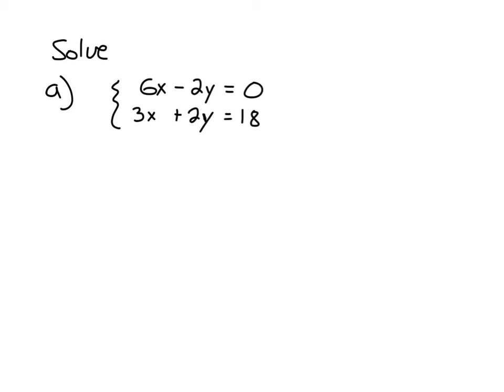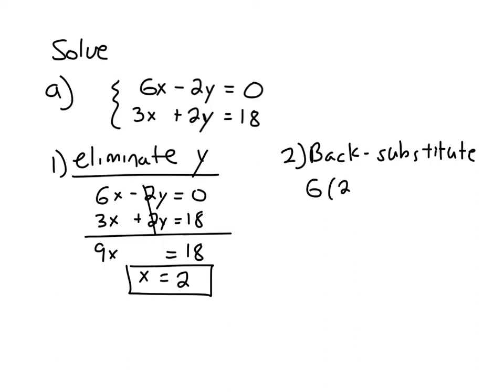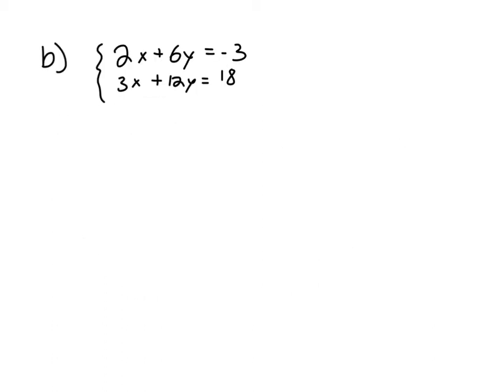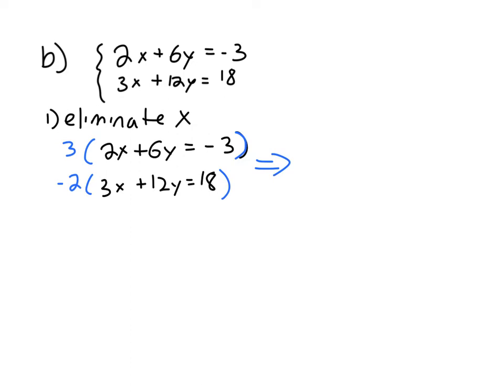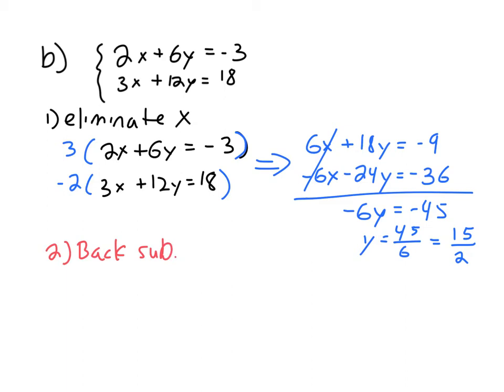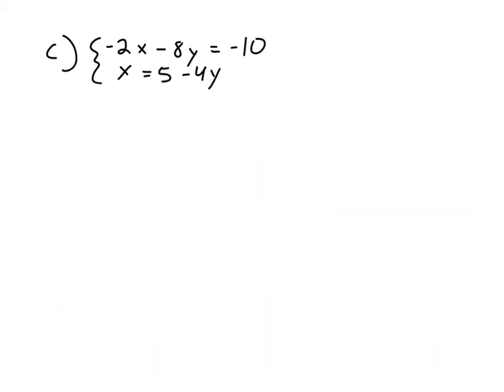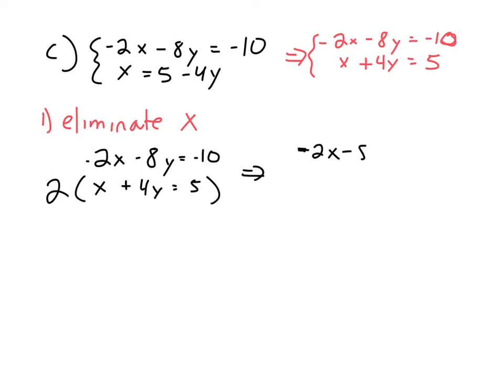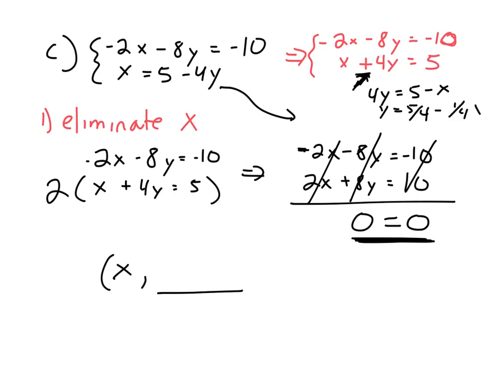100 - Solving systems of linear equations using the addition method